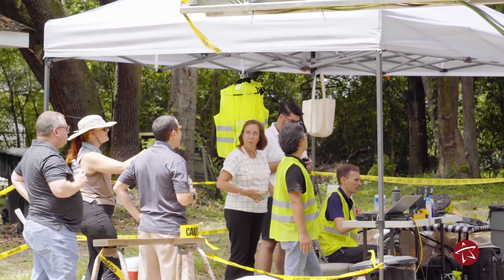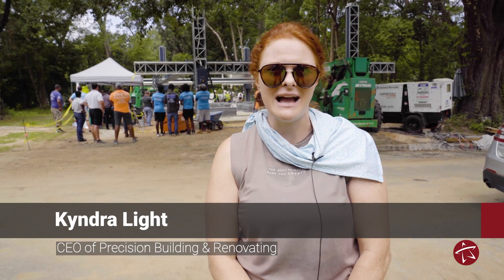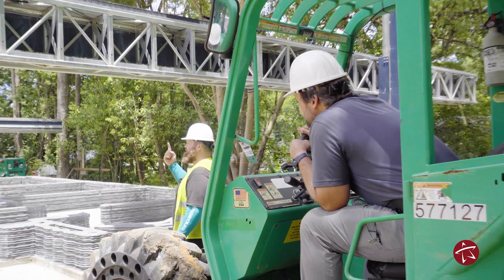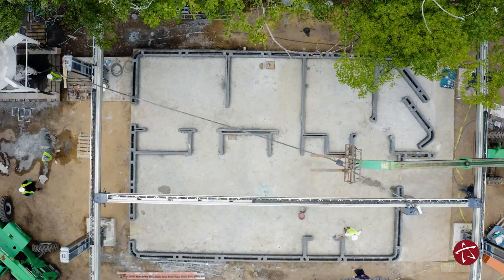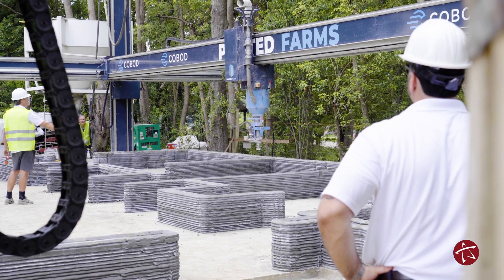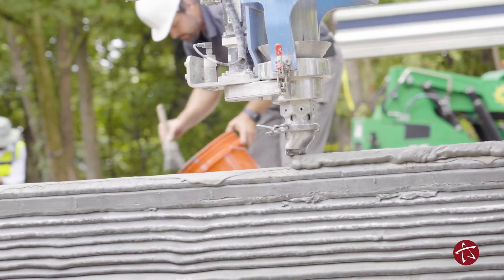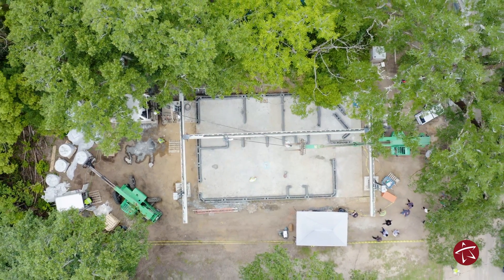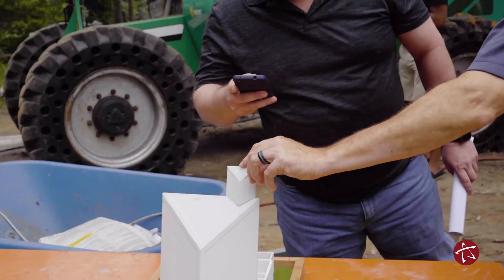Tallahassee's 3D-Printed Home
A cutting-edge approach to home building has come to Tallahassee. Making use of the City's Affordable Housing programs, which offer builder loans, the companies were able to access the capital needed to get this project off the ground. Soon, this innovative abode will be called home by a local family. Learn more about the City's many affordable housing programs at Talgov.com.